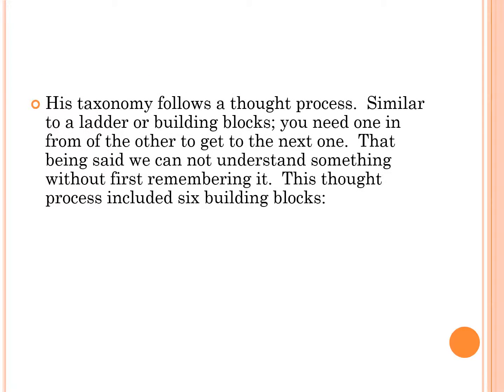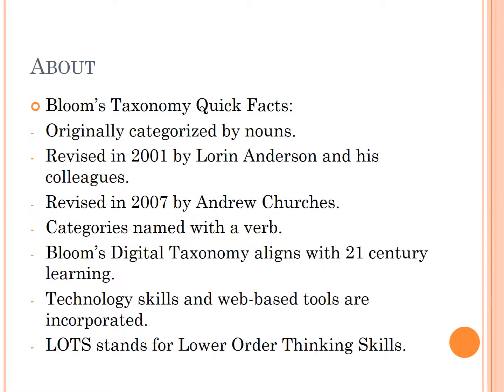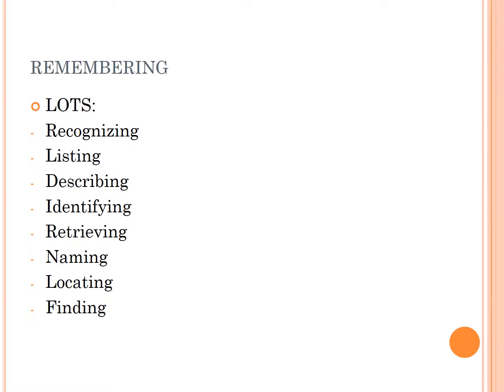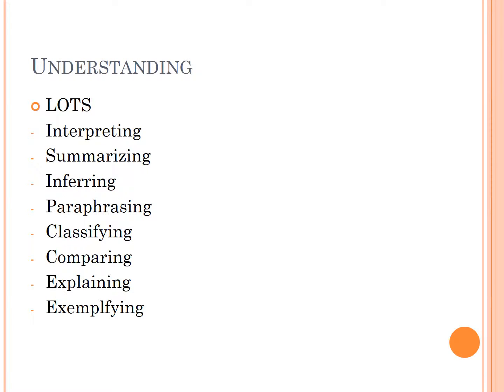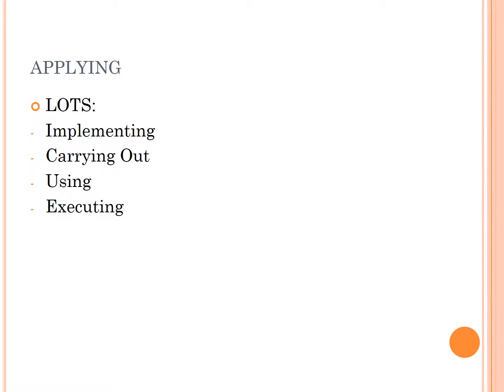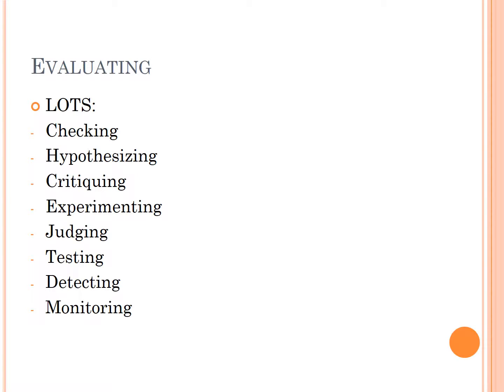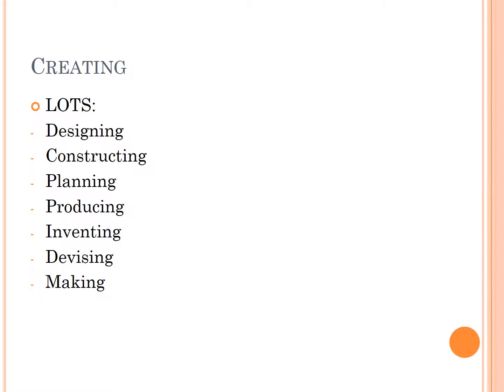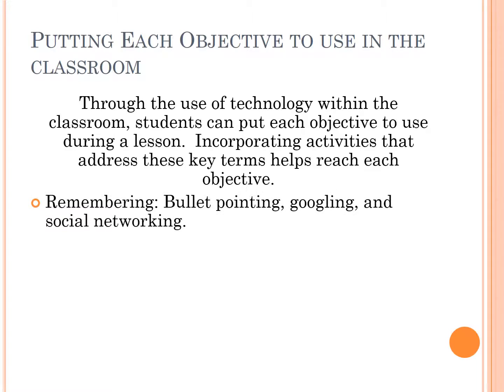Bloom’s Revised Digital Taxonomy With Audio